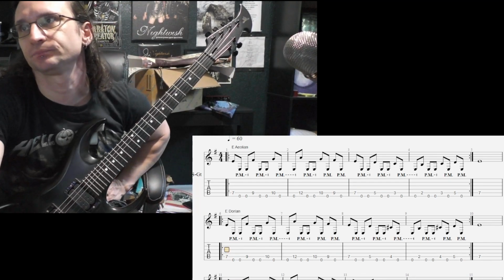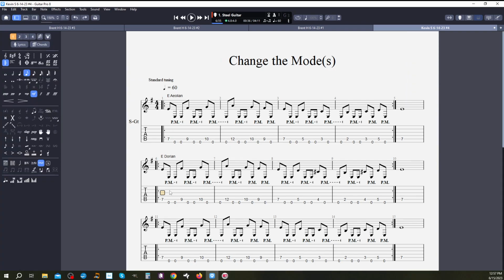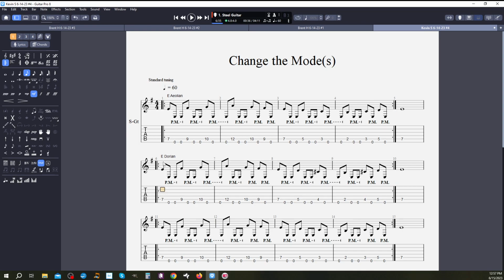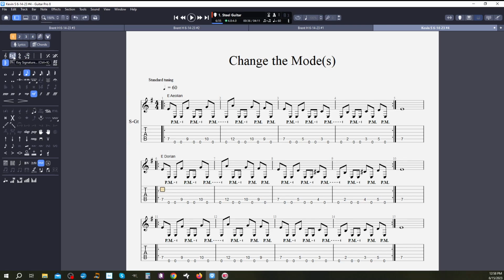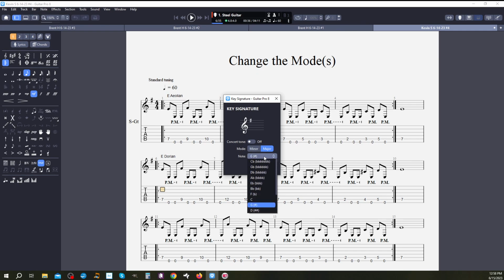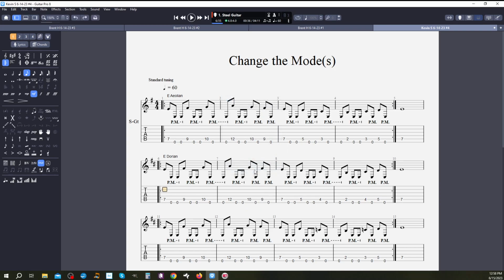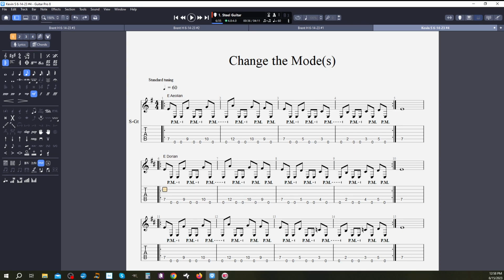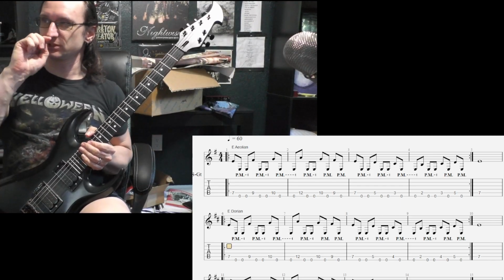Kevin S. Video Recap 6-14-23